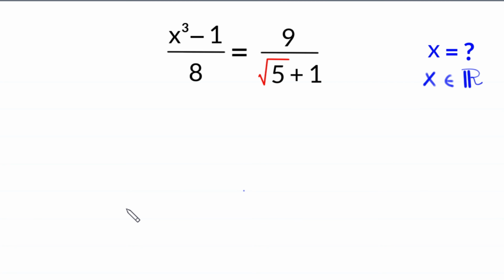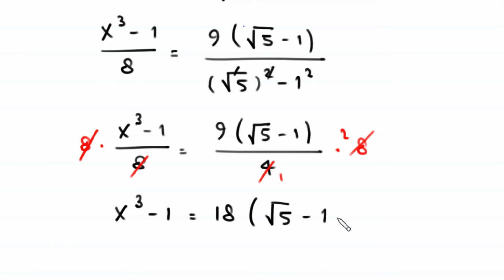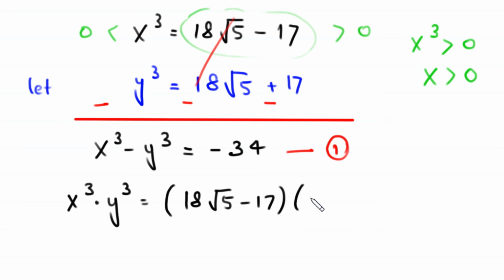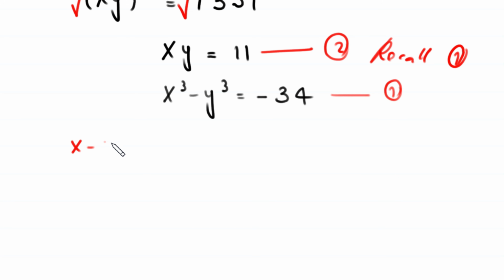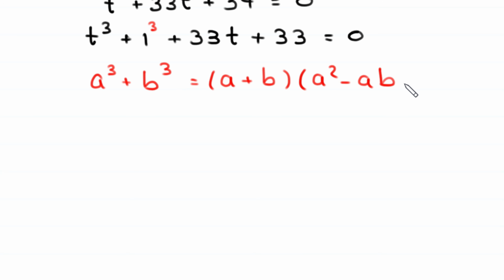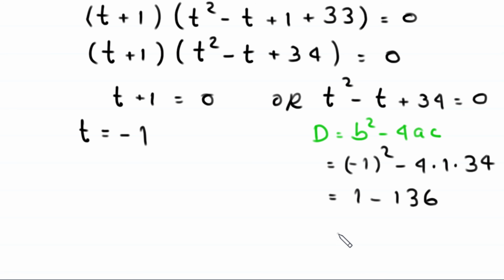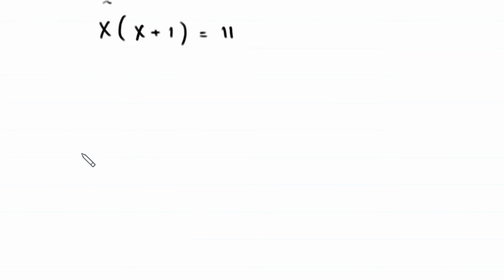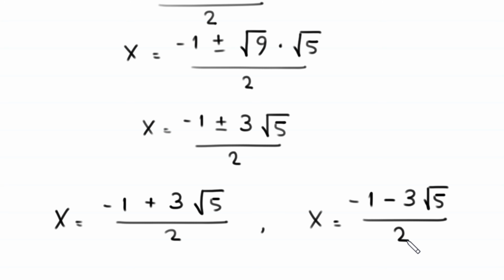Germany | Can you solve this? | Math Olympiad